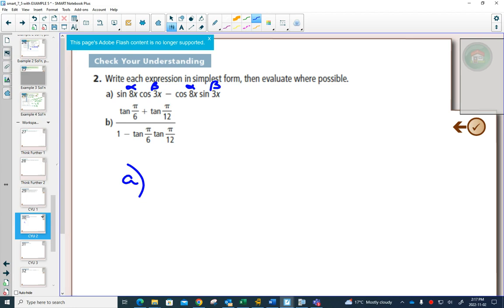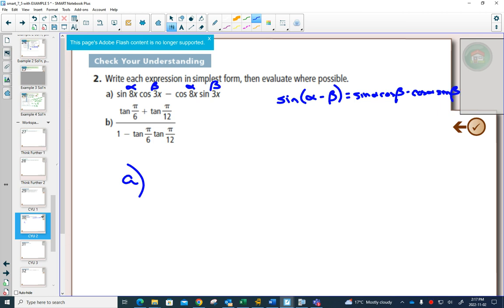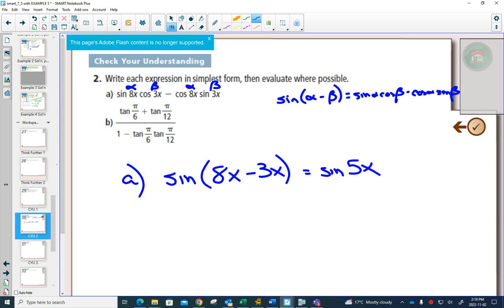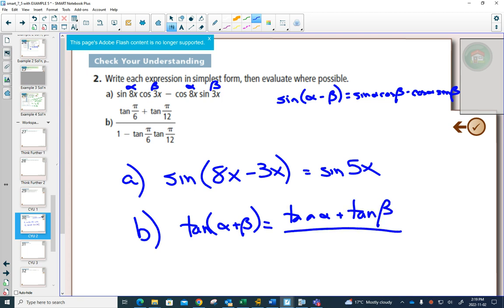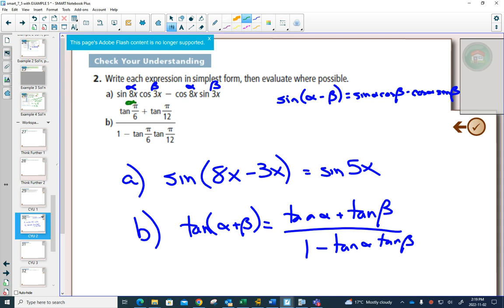40SP 7 5 Example 2